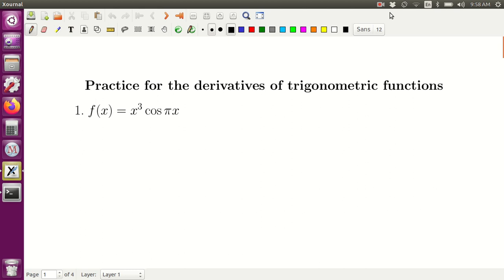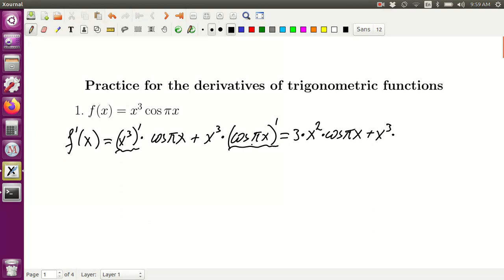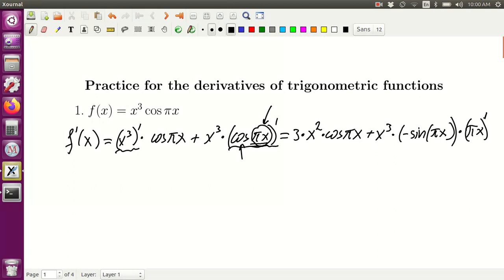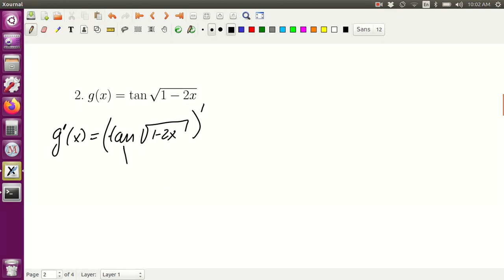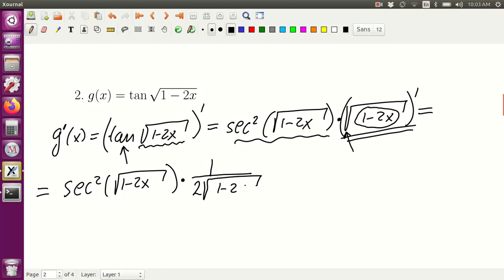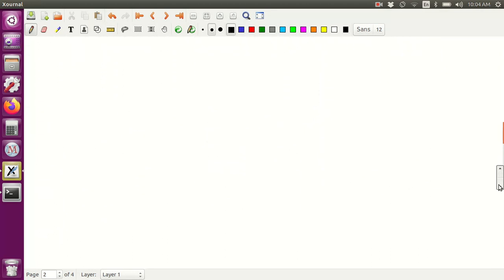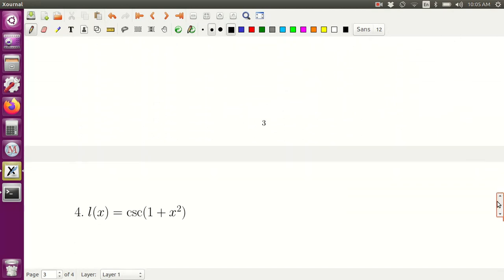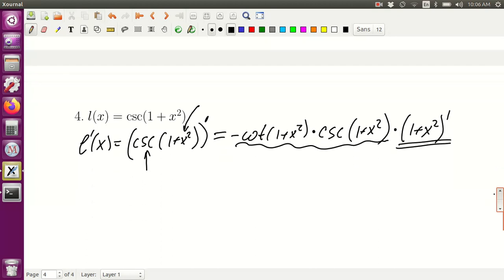Lecture2 March 21 25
In this video we are going to practice with derivatives of trigonometric functions